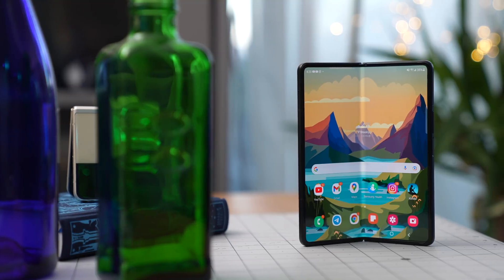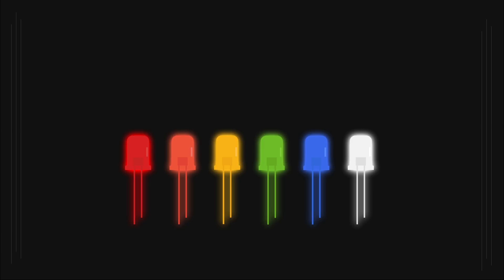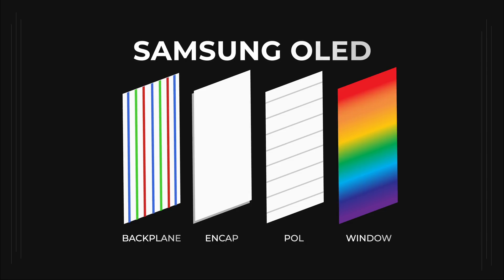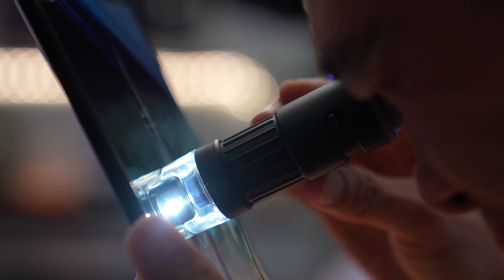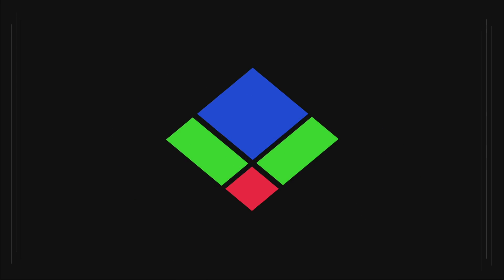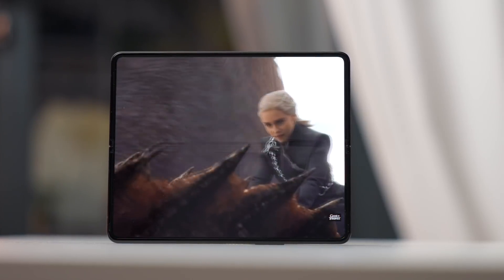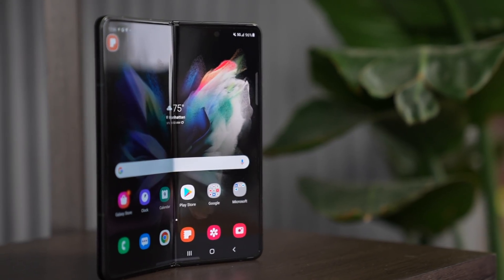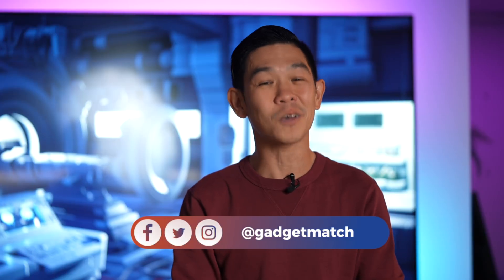Uncovering Secrets of the Galaxy Z Fold 3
In this video, we’re taking a closer look at the Samsung Galaxy Z Fold 3’s display on a more “cellular” level. Using a handheld microscope called the Loupe, we’ll be able to fully appreciate the tech that makes it so special: Samsung’s Diamond Pixel structure.

00:00 Intro
01:05 LCD vs OLED
02:13 Diamond Pixel Structure
05:10 Eco2 OLED™